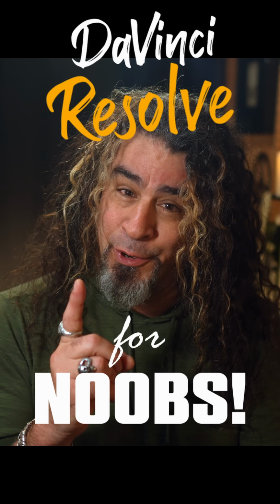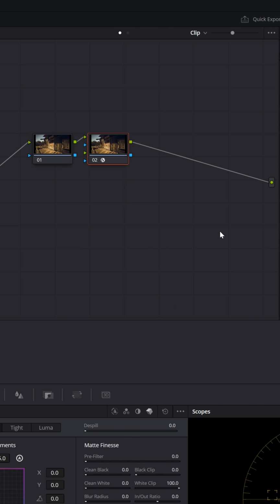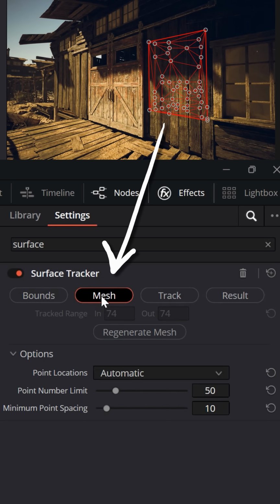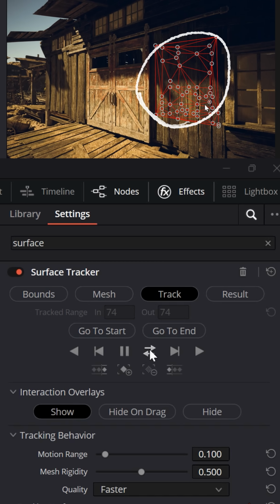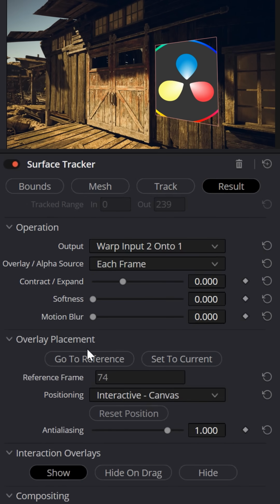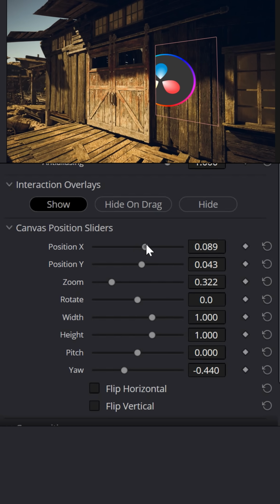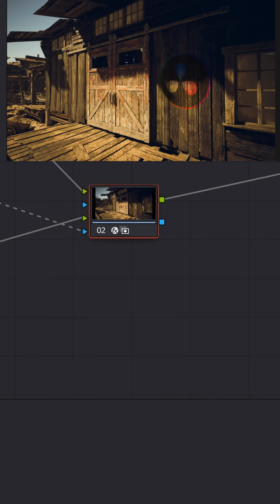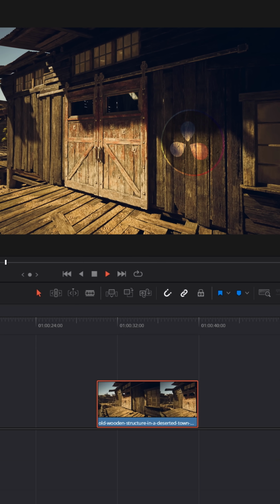Surface Track Your Image Onto ROUGH Surfaces - DaVinci Resolve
*Surface Tracker is a Studio Only feature.
For anyone thinking "Dang it, I have the Free version", Jake Wipp says you can pull of a somewhat similar result with a bit more work involved ▶️